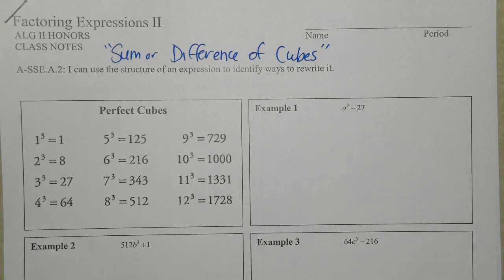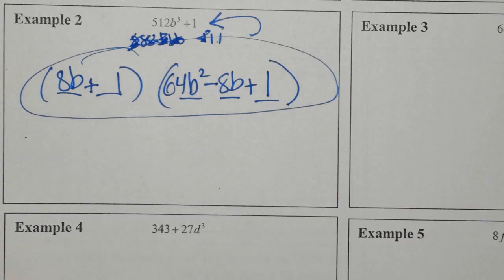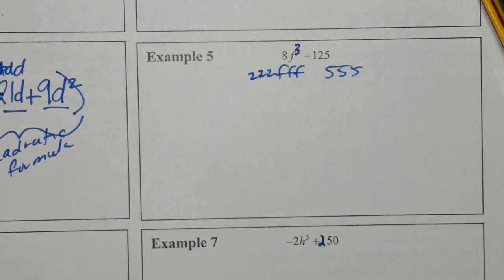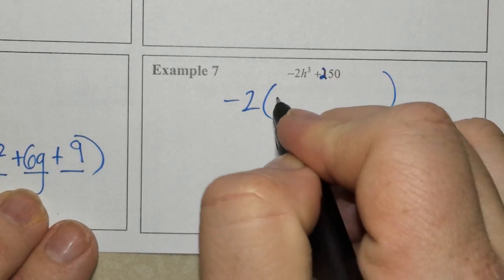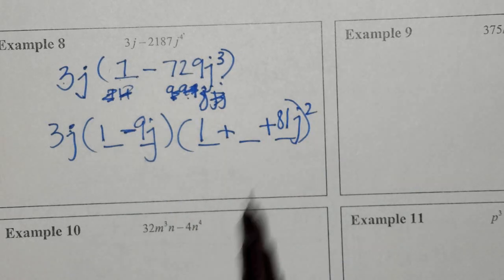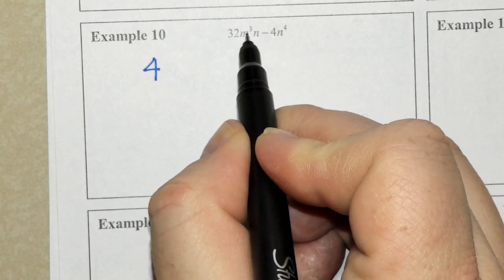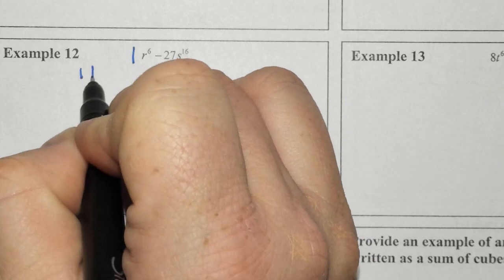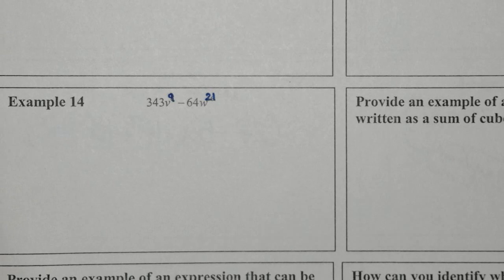Sum or Difference of Cubes